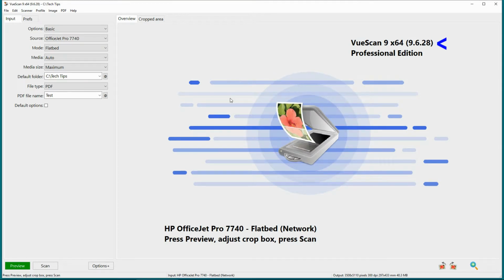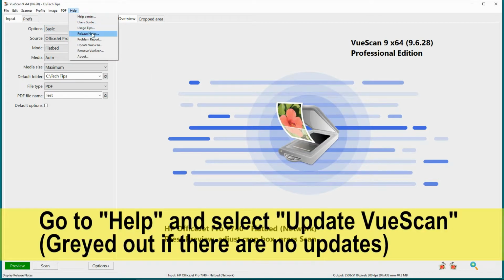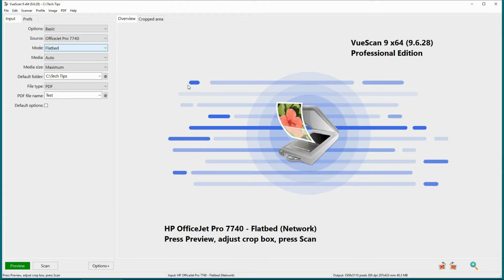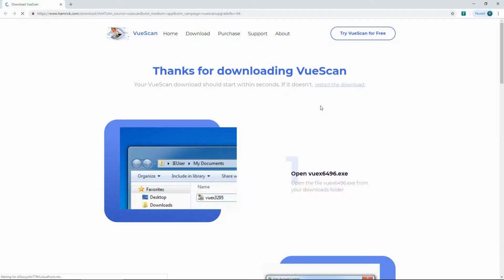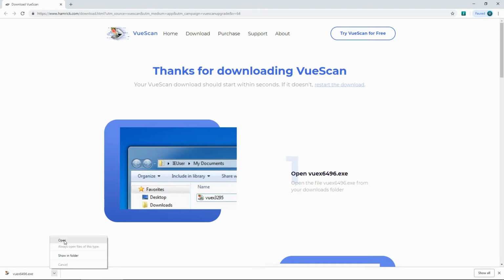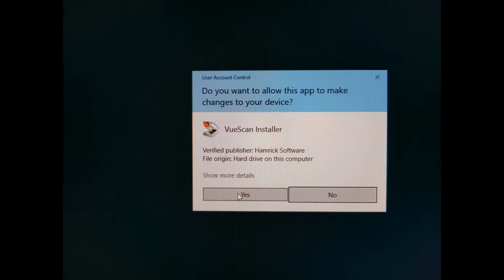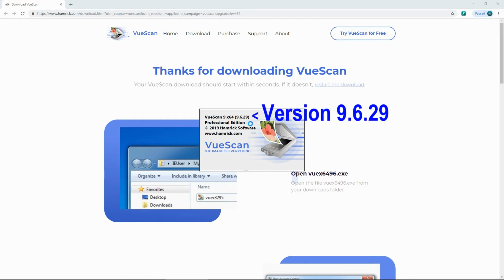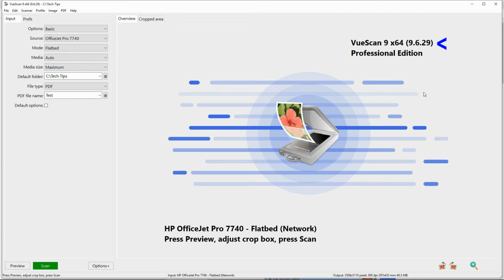VueScan : How to update Software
This tutorial shows how to update the VueScan software. If you have purchased the Professional Edition, it entitles you to unlimited free updates as compared to the Standard Edition where you have free updates for 1 year only.

VueScan is a software for image scanning.  It supports Optical Character Recognition of text documents.